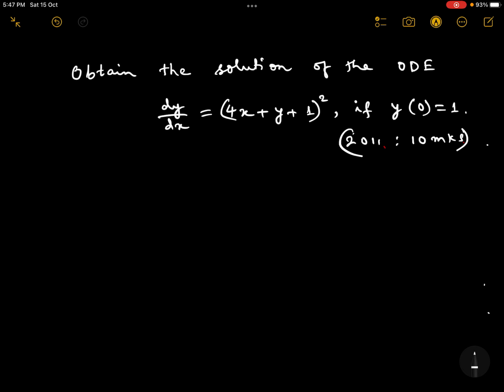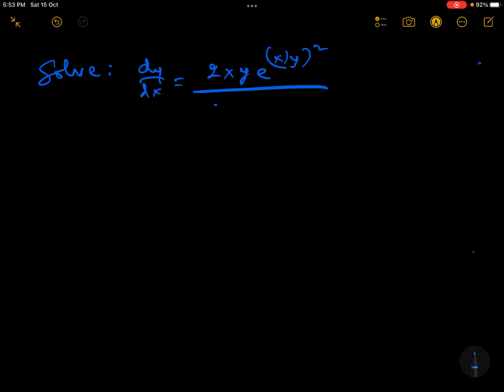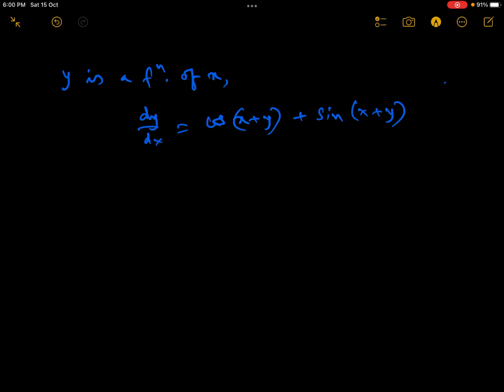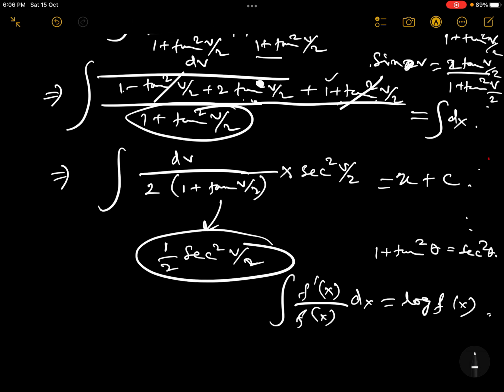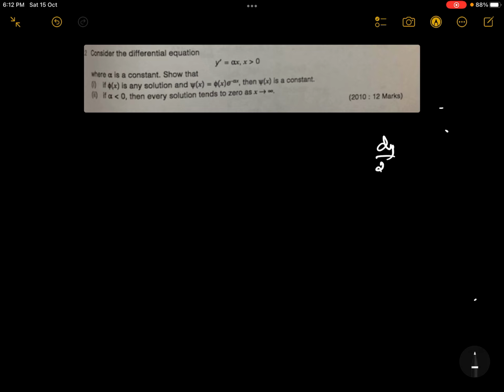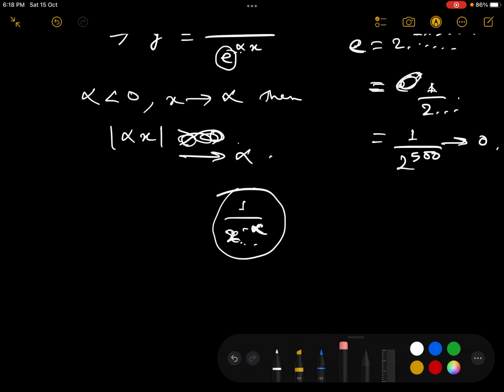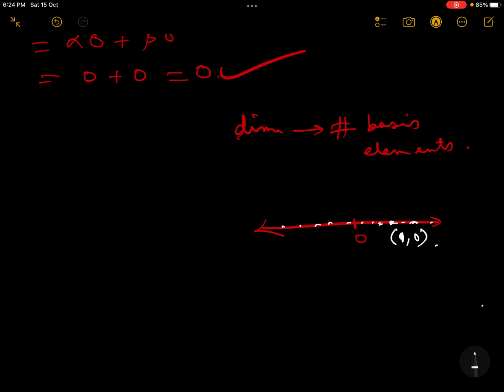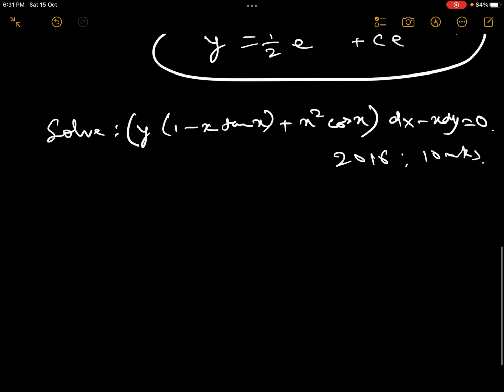Variable separation,LDE of 1st order n 1st degree (PYQs UPSC)